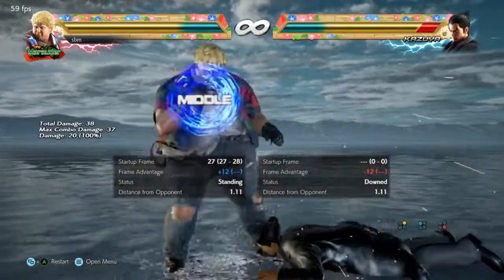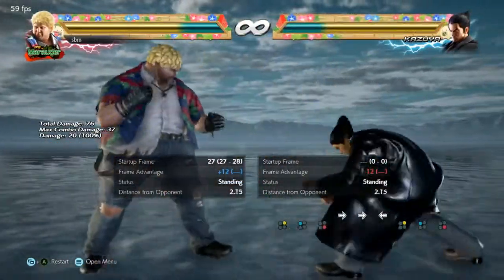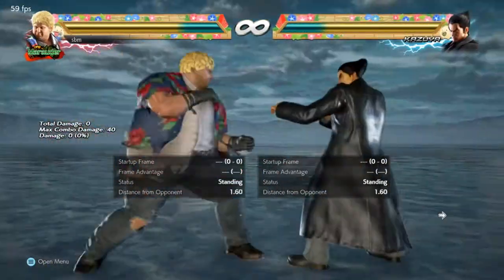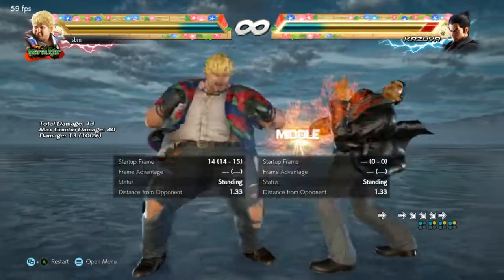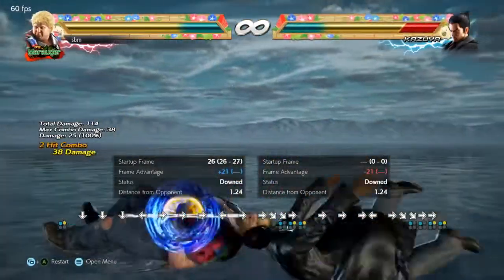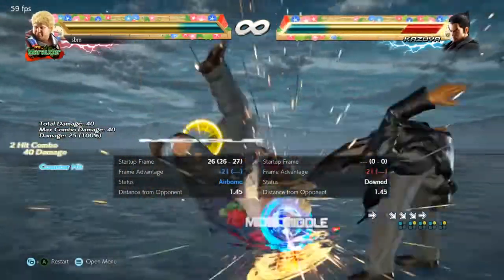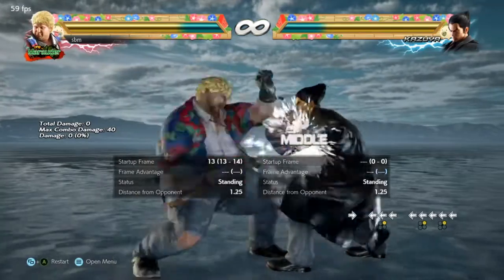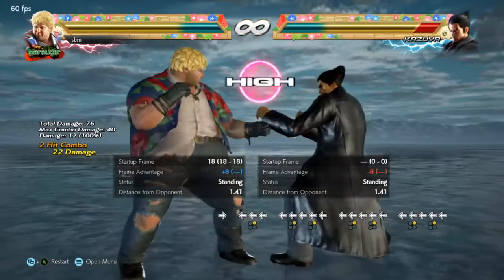Tekken 7 Bob - Pressure Extenders/Strings and Frame Traps (Season 3+4)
8/14/2022 Update: Hey! I'm still alive, but not playing Tekken that much anymore. I don't know how relevant this guide will be with Season 5 approaching soon, but I'll keep it up since it covers some basic stuff that will probably always be relevant! If you want to see some combos for S4 going into S5, check out this guide

Have fun and stay on the grind!

Extending your pressure from moves we covered in previous videos, like 1-jabs, d/f 1, and b2. How to apply frame traps to make your opponent scared.

TIMESTAMPS:
Intro: 0:00
Jab Extenders: 0:55
Mid Extenders: 3:06
Low Extender: 7:29
Outro: 8:03